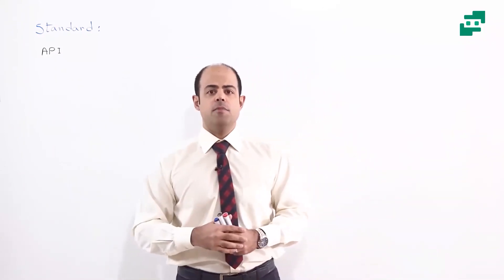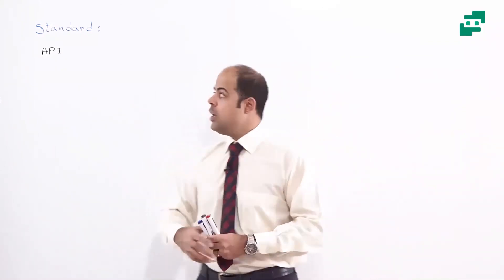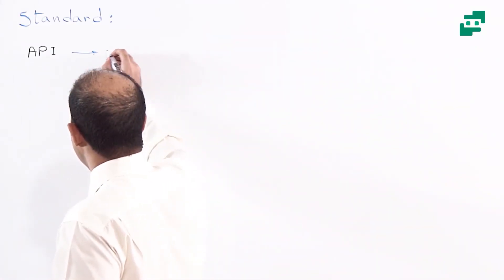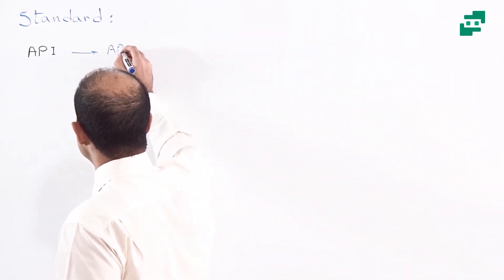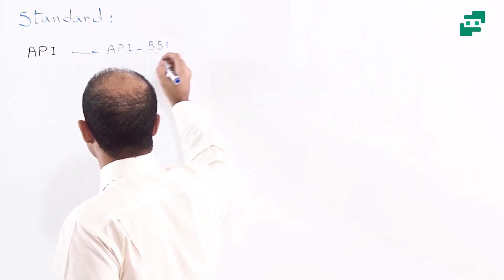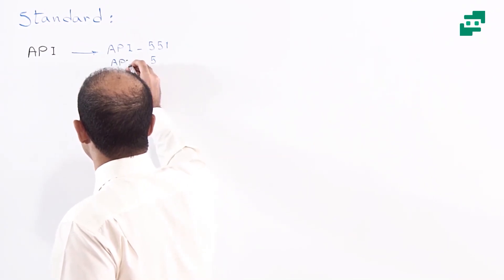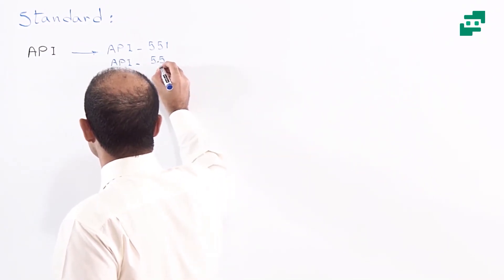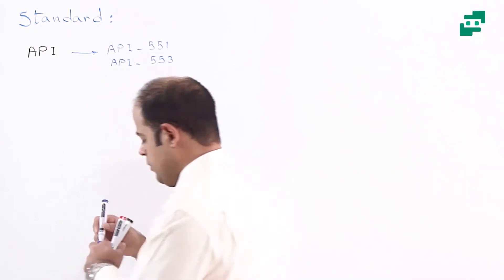Introduction of Industrial Standards